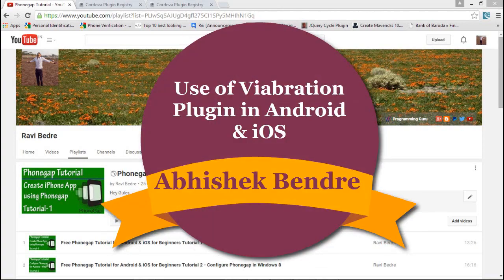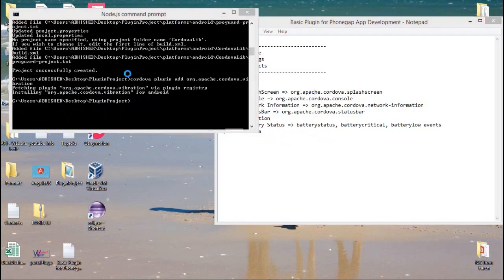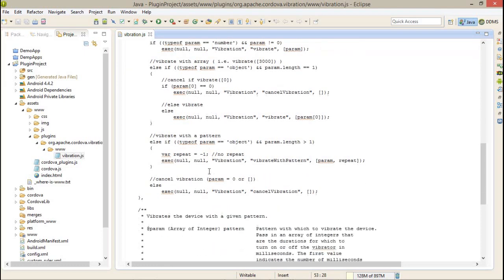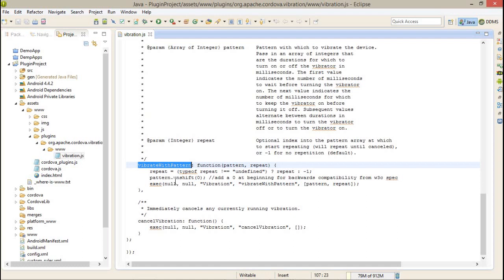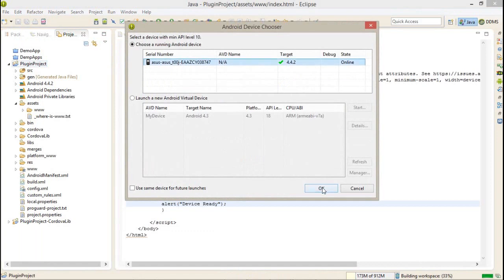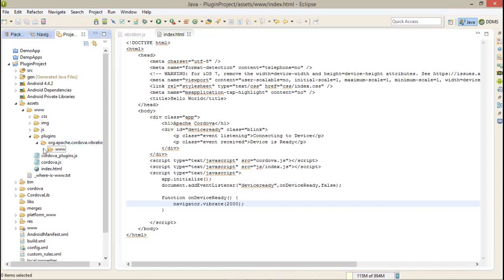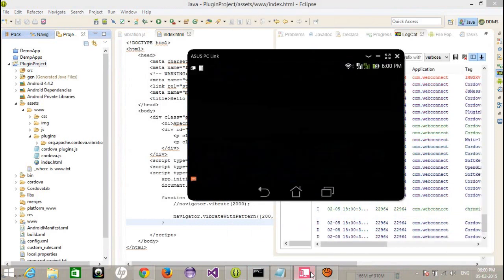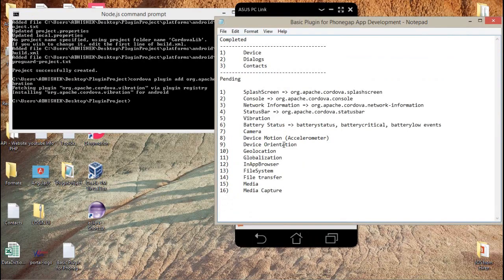Free Phonegap Tutorial for iOS & Android Tutorial 27 - Use of Viabration Plugin in Android & iOS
Hey Guies,

How to find Address of Each Contact Listed in iOS and Android using Phonegap

Abhishek Bedre